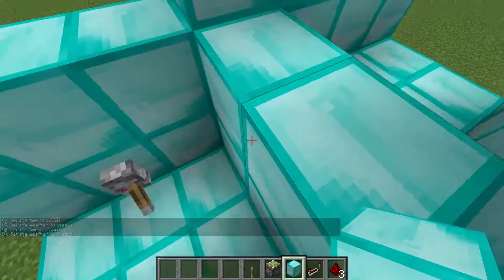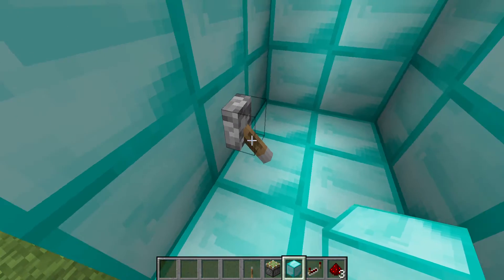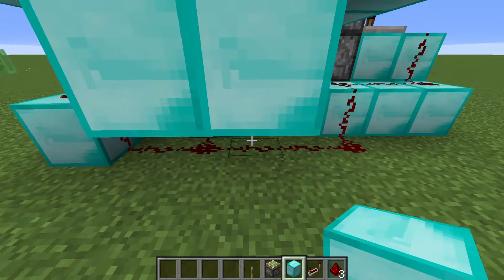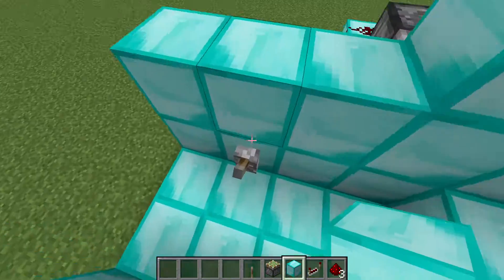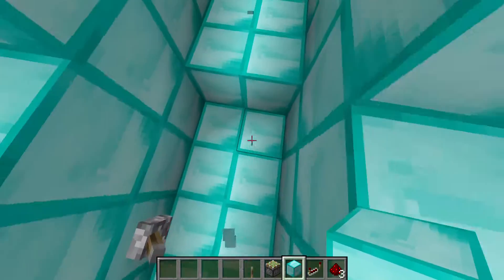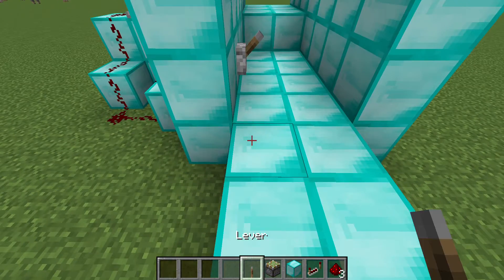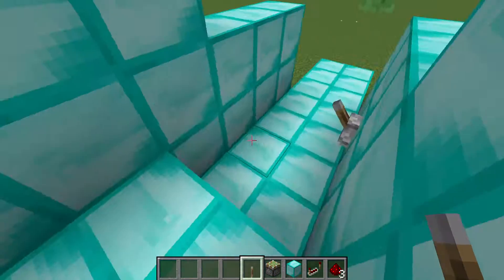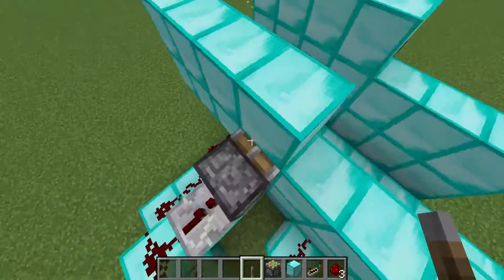NOOB vs PRO door